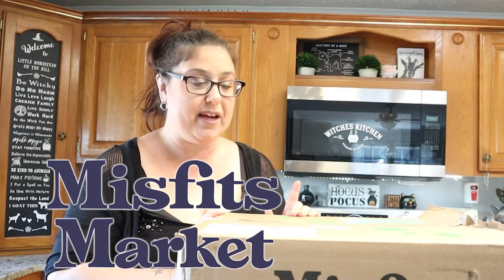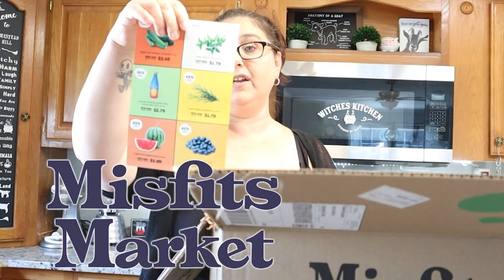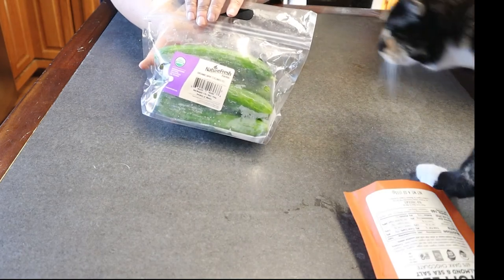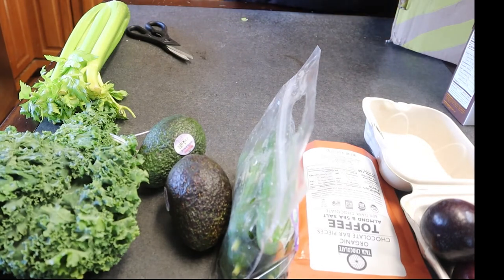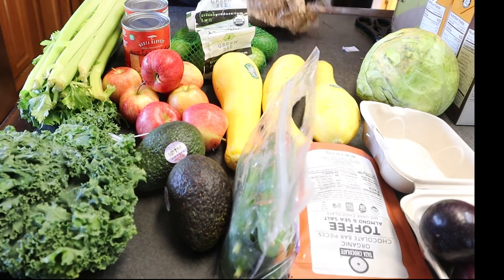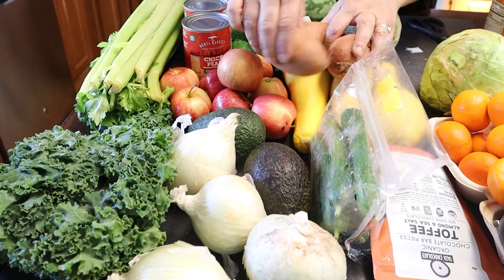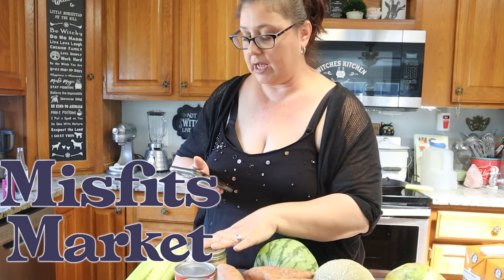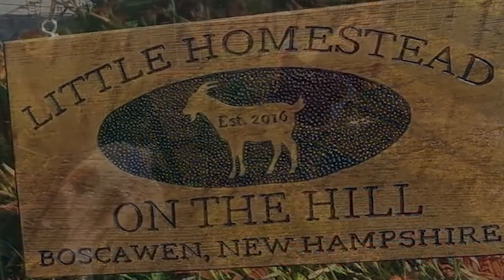Misfits Market April/ $15 Off Promo Discount Coupon Code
Misfits Market is dedicated to making affordable, high-quality food more accessible while helping break the cycle of food waste. We work directly with farmers and makers to rescue organic produce and other grocery items that might otherwise go to waste, then deliver them to your door—all while passing the savings on to you. Every Misfits Market box you order benefits farmers, helps prevent food waste, and ultimately helps save our environment.

Equipment
 Cannon EOS M50
 Go Pro Hero Seven Black

​Amazon Wishlist Link